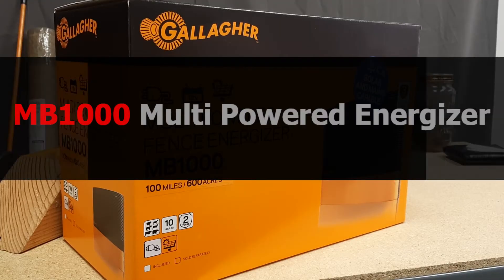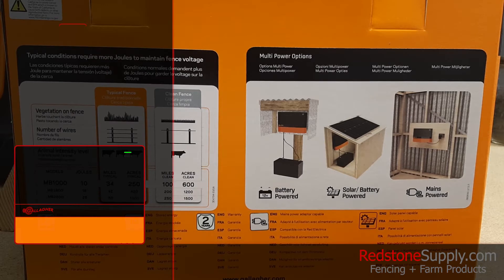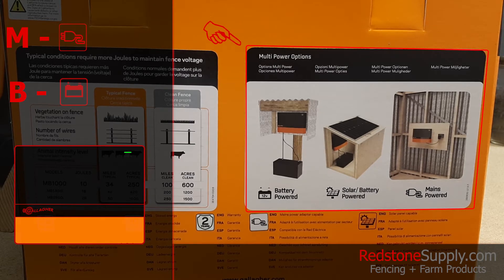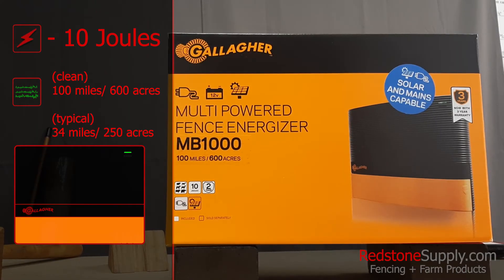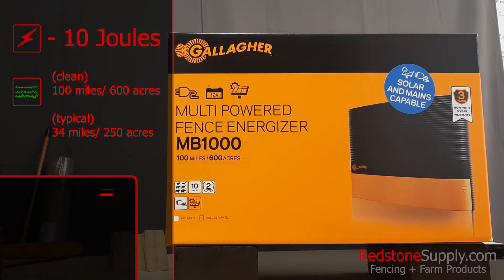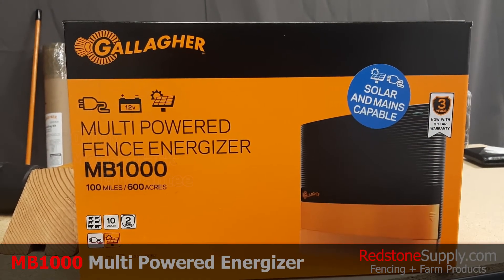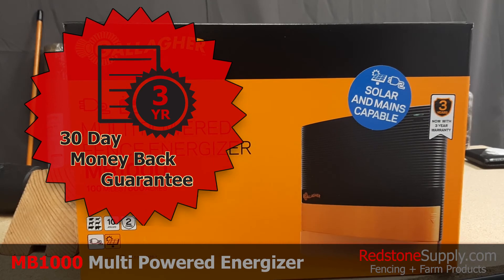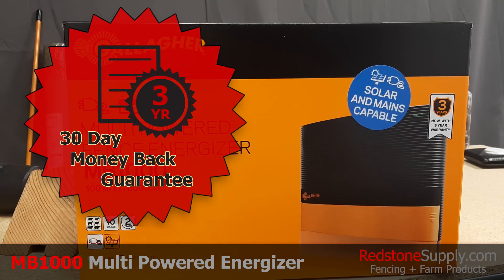Gallagher MB1000 Multi Powered Fence Energizer at RedstoneSupply.com